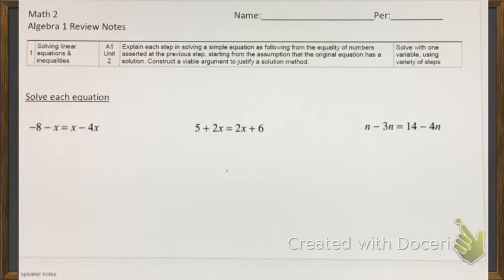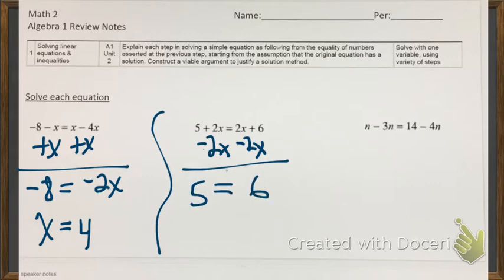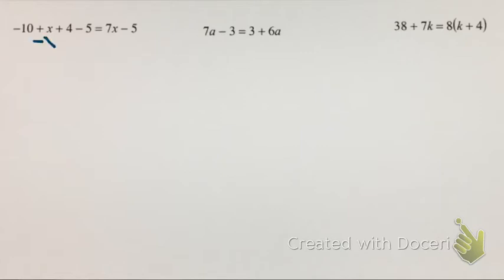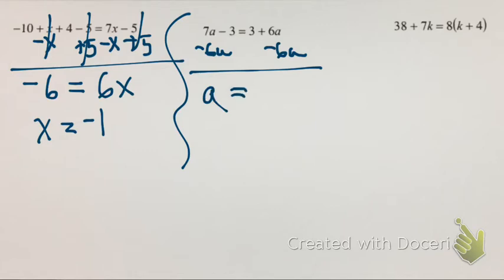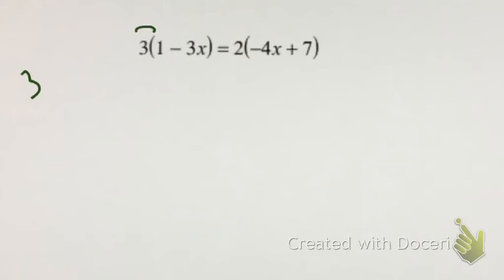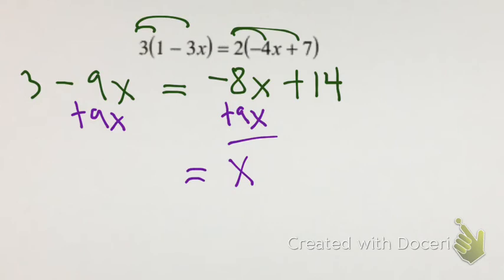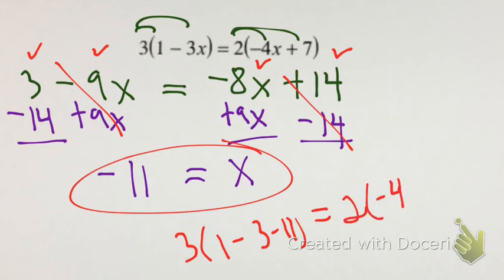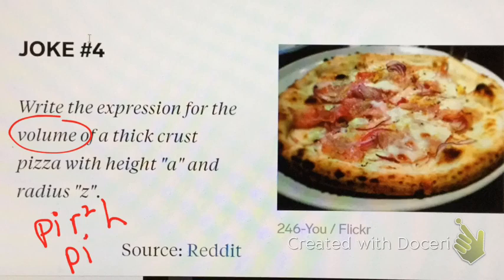Alg 1 Review #1